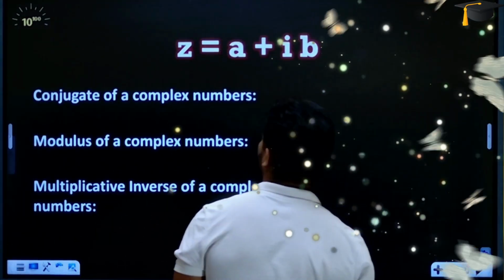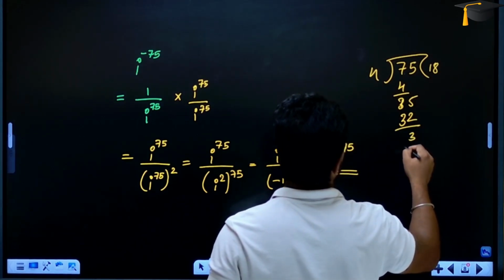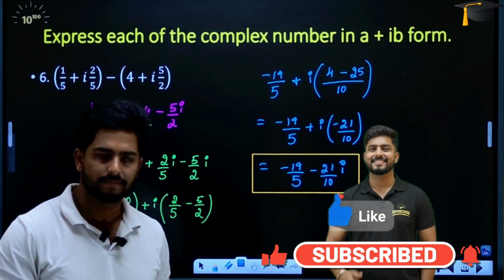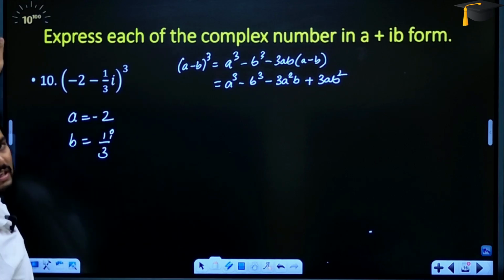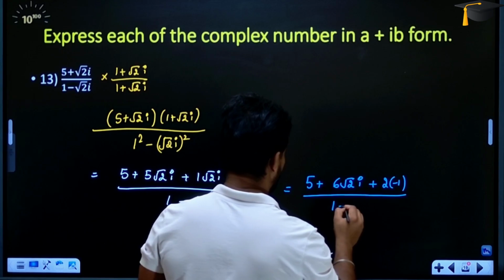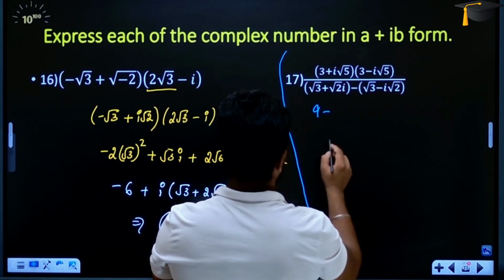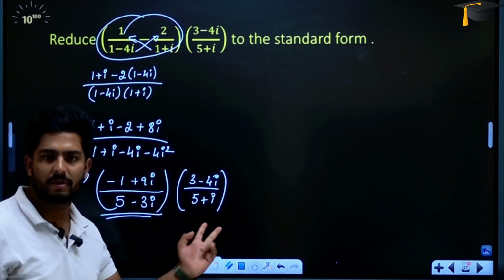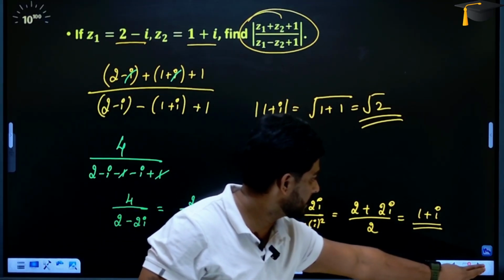1st PUC Complex Numbers Exercise 4.1 Solutions | Karnataka Board Maths | All IMP Questions Explained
📚 1st PUC Mathematics – Complex Numbers | Exercise 4.1 Complete Solutions

2nd PUC Maths: 2026-27
5 markers:  not done yet
In this video, we discuss and solve 1st PUC Complex Numbers Exercise 4.1 questions step-by-step in an easy and simple way. This video is especially useful for Karnataka 1st PUC students preparing for their Mathematics exams.

✅ Step-by-step explanation
✅ Easy methods to understand Complex Numbers
✅ Important concepts and problem-solving techniques
✅ Helpful for 1st PUC Karnataka Board Exam Preparation

🎯 Watch the complete video and practice along with me!

📌 Topics Covered:
• Complex Numbers
• Exercise 4.1 Solutions
• 1st PUC Mathematics
• Karnataka 1st PUC Maths